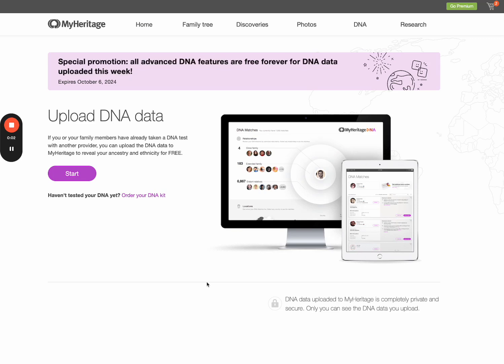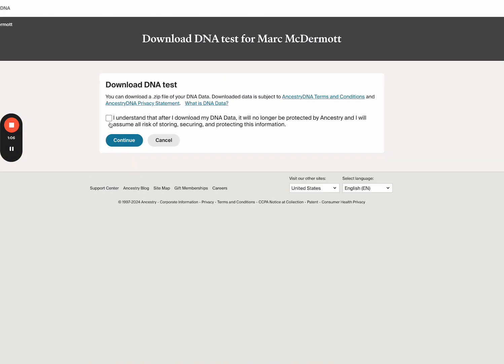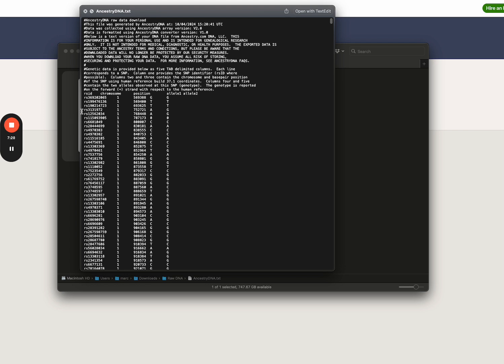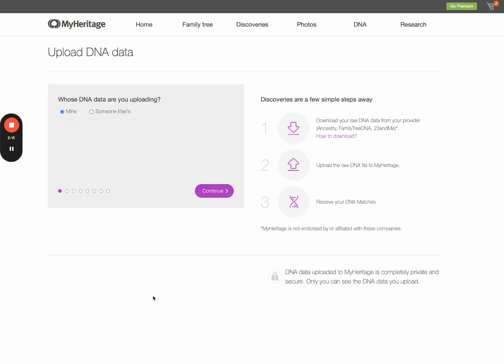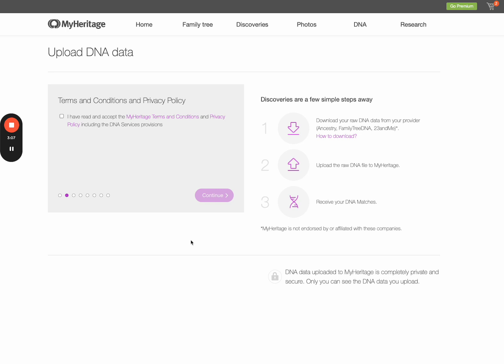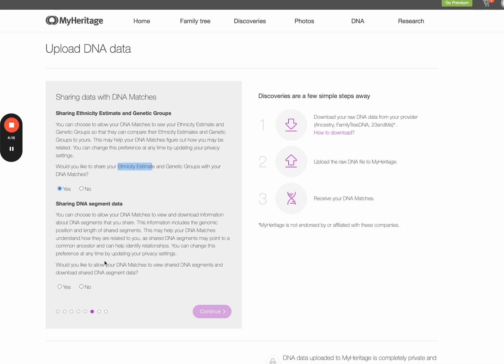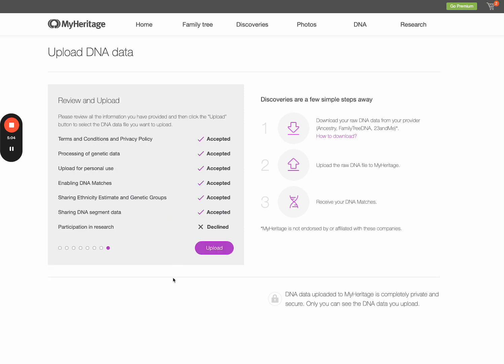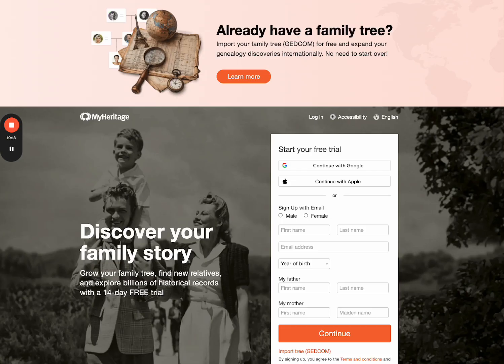How to Download AncestryDNA Raw Data and Upload to MyHeritage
Learn how to download your raw DNA data from AncestryDNA and upload it to MyHeritage. This tutorial guides you through each step of accessing your raw DNA file from Ancestry's platform and transferring it to MyHeritage, broadening your genealogical research options across multiple services.
Links:
Ancestry DNA Settings (once logged in)